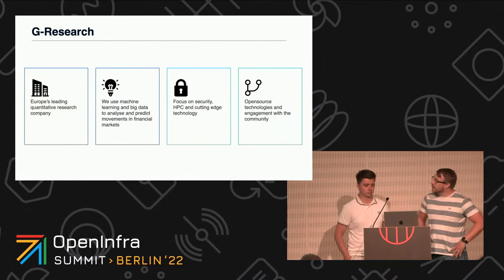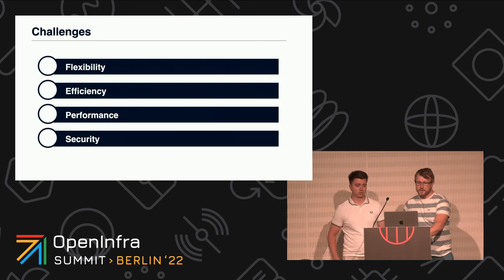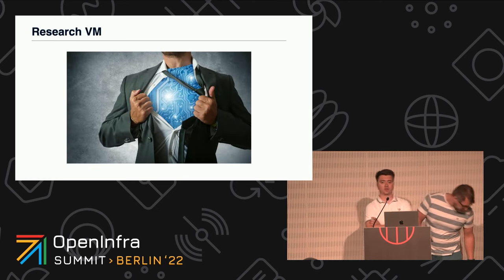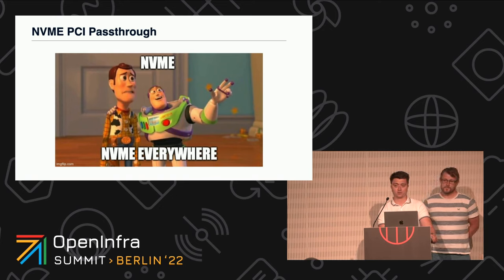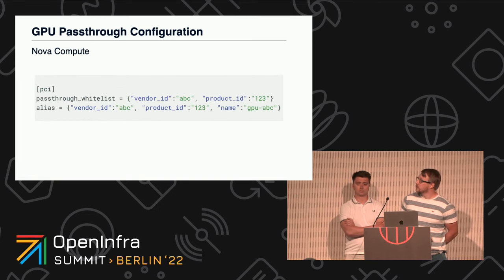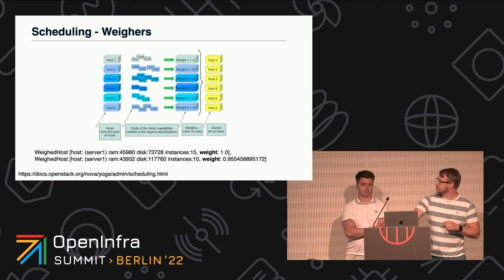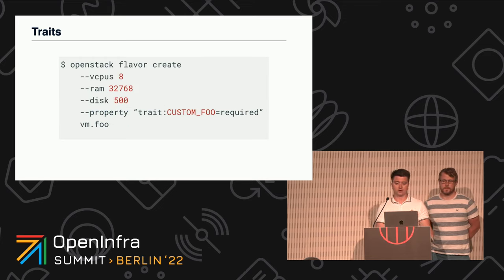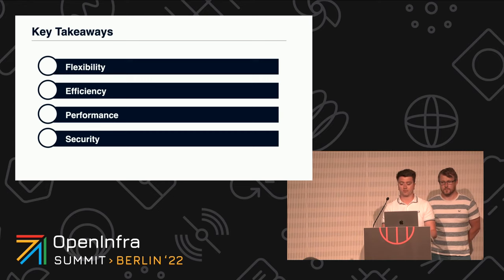Dude where's my vm?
At G-Research we are going through a period of growth and transforming the way that we build and deploy our platforms. This talk focuses on utilising the OpenStack Placement service to schedule NVME, GPU and vGPU workloads alongside general purpose virtual machines.

Whilst it can be quite straightforward to deploy an OpenStack environment to support traditional virtual machines (instances), it becomes a lot more complicated when trying the schedule instances that have different hardware requirements.

We have lots of different teams with lots of diverse use cases here at G-Research. Whilst some teams may require a “generic” instance, others may require a fleet of bare metal machines to run their more specialist workloads. Recently, we have also seen an increase in the demand for instances which provide access to NVMe disk drives, and GPUs. We were challenged to run these different workloads from within a single OpenStack deployment.

Speakers:
Scott Solkhon, Ross Martyn